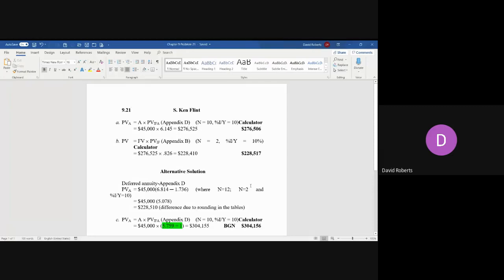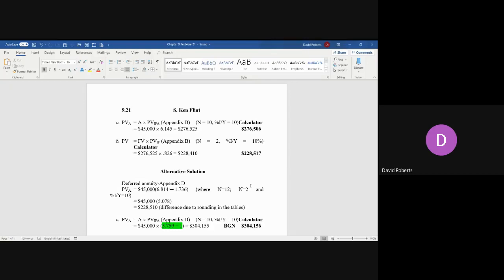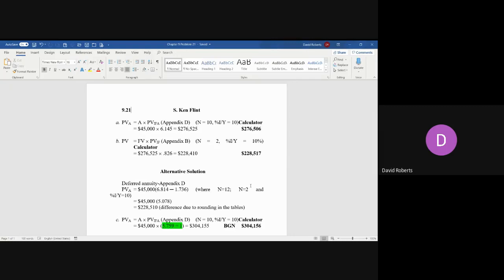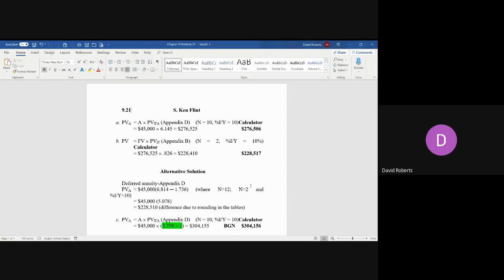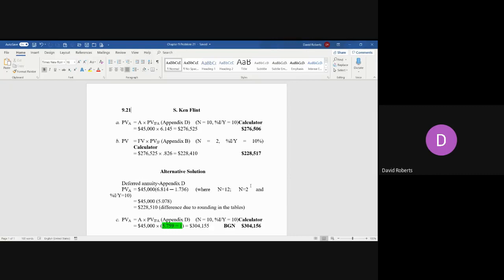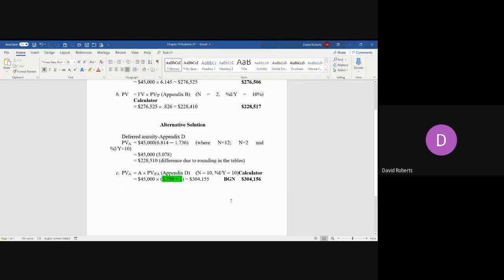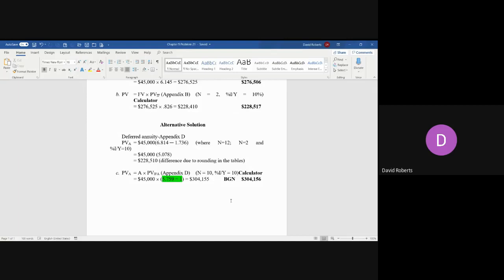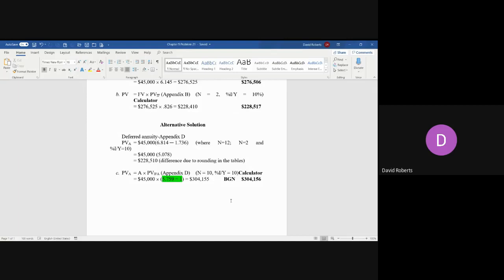Chapter 9 Problem 21